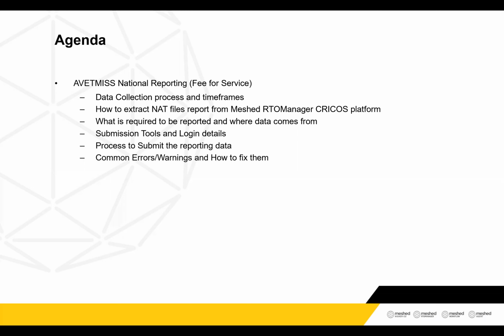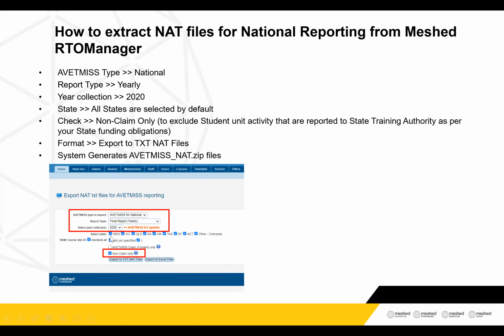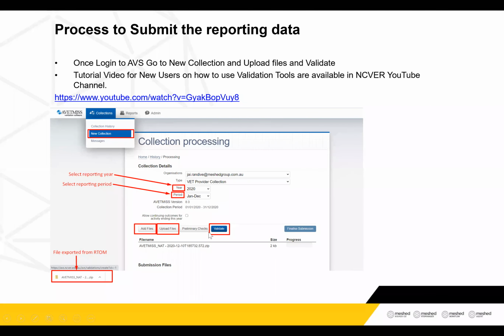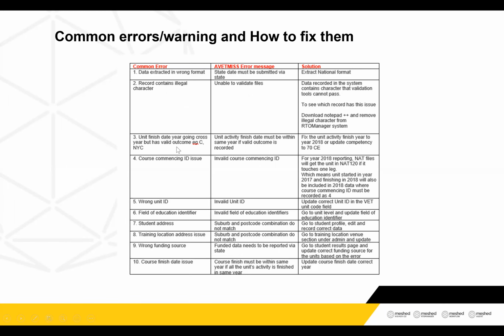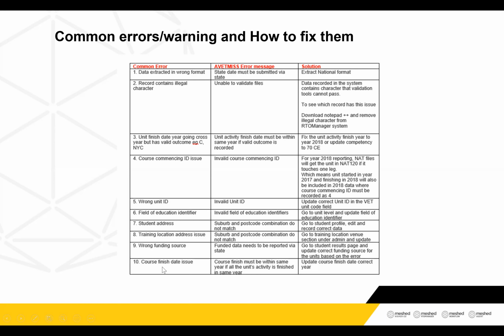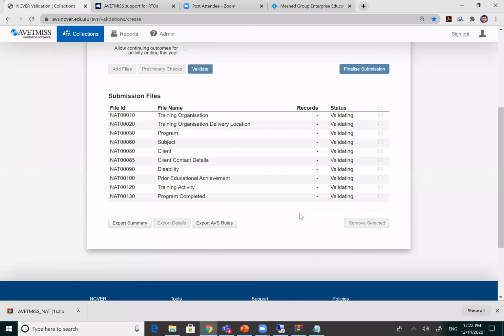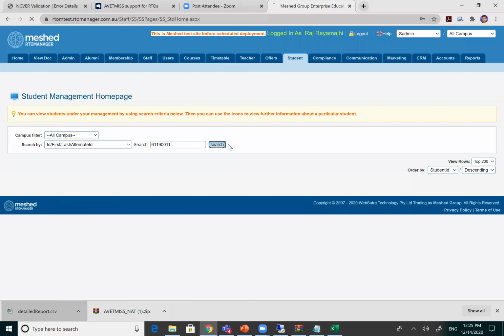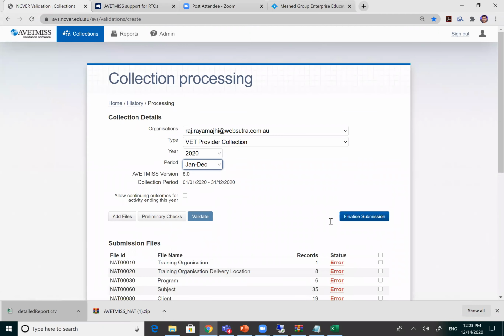AVETMISS National Webinar 2020 - Meshed RTOManager CRICOS